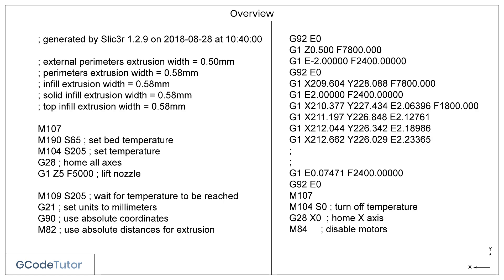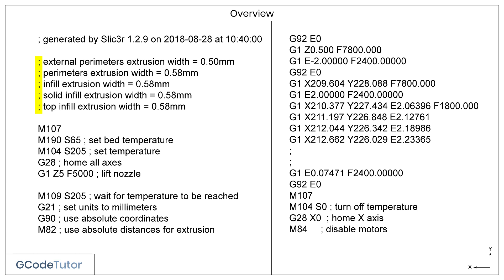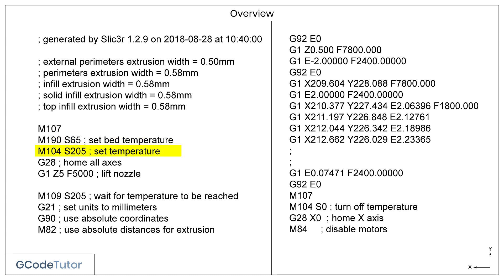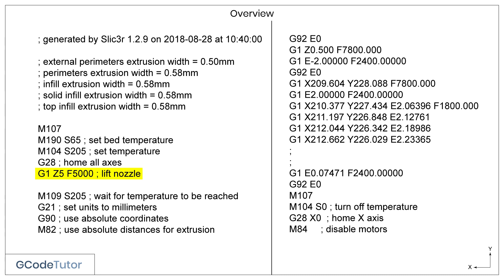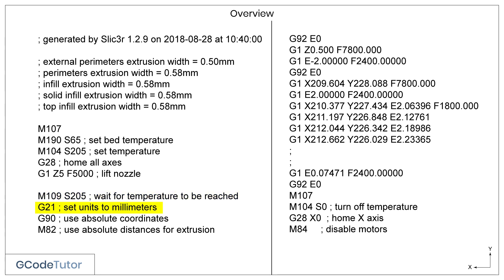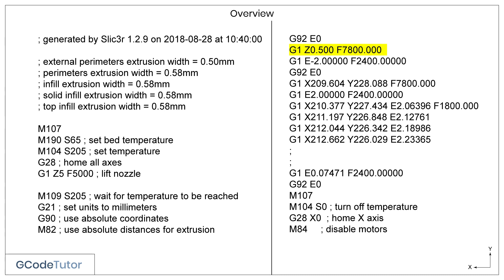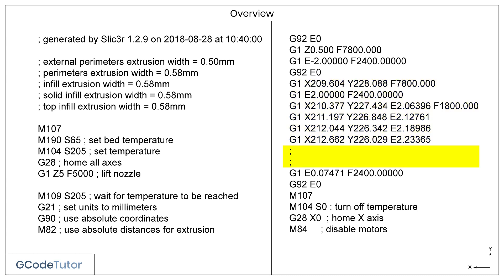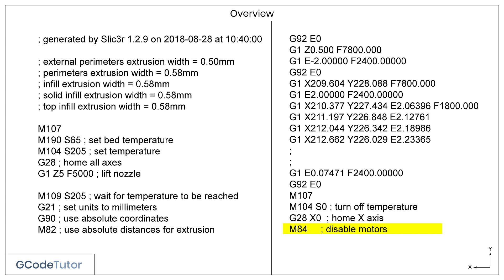Editing the G Code for a 3D printer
3D printers are becoming more and more popular. Without an understanding of how the G Code works you may think something is wrong with your printer when it is just a mistake in the program produced by your slicing software.

Learning how to read and write the programming language for 3D printers gives you a full understanding of how your machine works and how to troubleshoot issues.